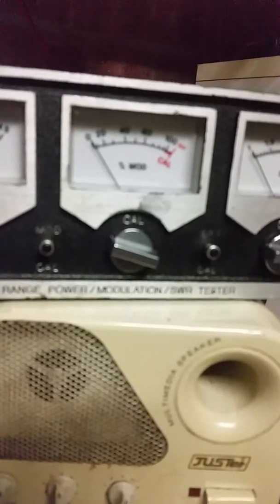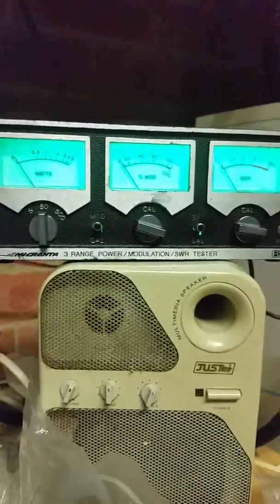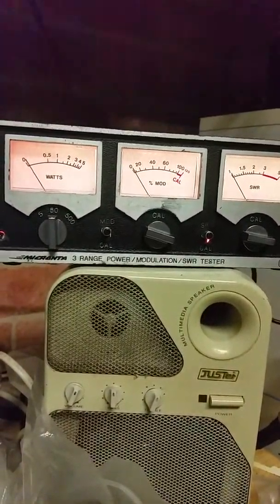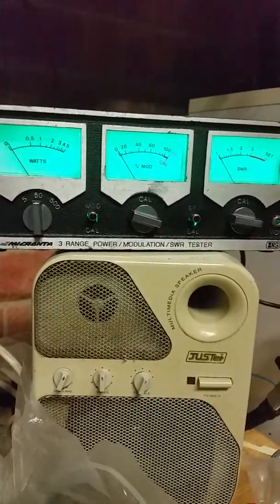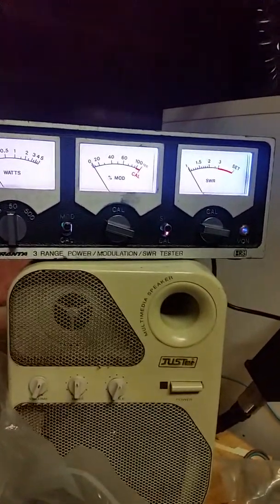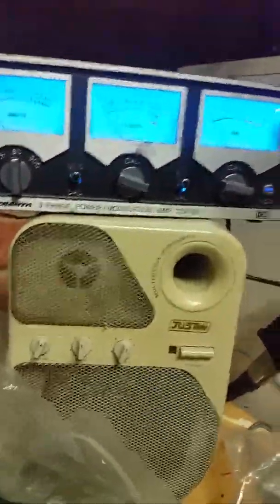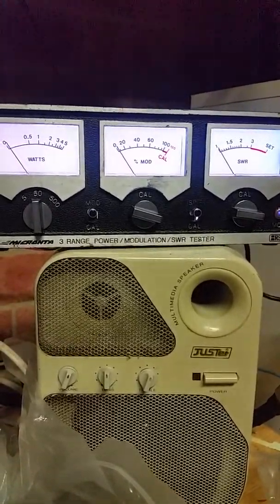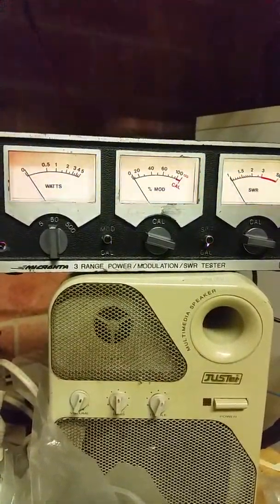Remote Controlled Back lit (LED) Micronta 3 Range POWER/MODULATION/SWR TESTER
i wanted to back light my Micronta 3 range meter, all i wanted to do was leds and dimmer control, and the best and cheapest way to do it was with a remote control led strip RGB.

games me 16 colors, and flash, fade, strobe, smooth, also i could dim or make it bright, and turn it off and on by remote.

cost me $10 au for the kit, took me 15 mins to install it and there is the end result.

no interference from the remote receiver thats inside the meter.

3 rows of leds that snake around the back of the box, also moved the board that on the back of the Mod meter , just took it off the 2 tabs off the back of the meter and laid it back.

Drilled a hold in the far corner on the front or the IR led